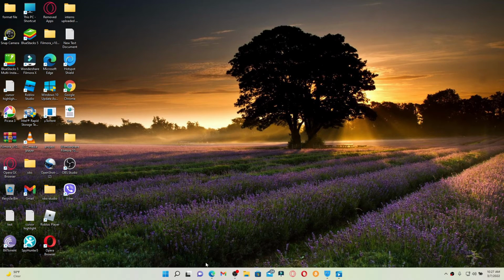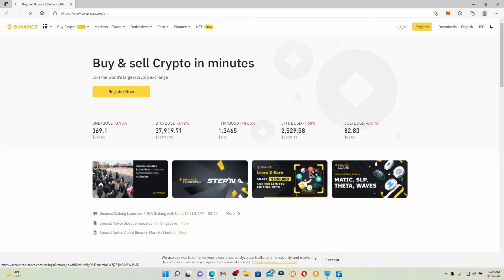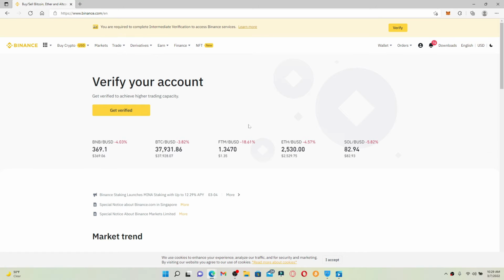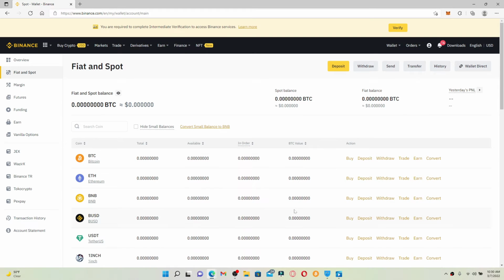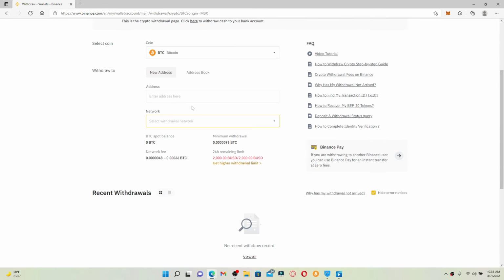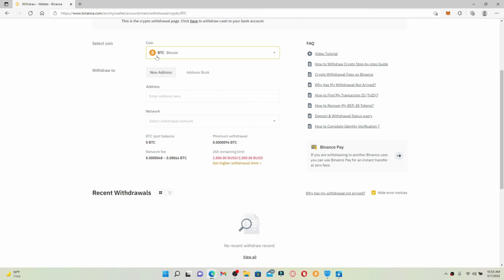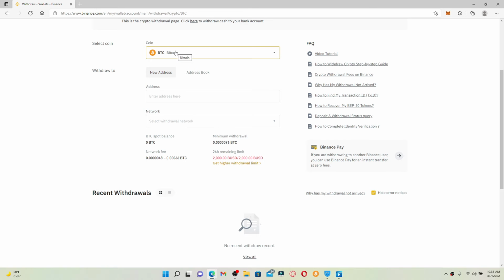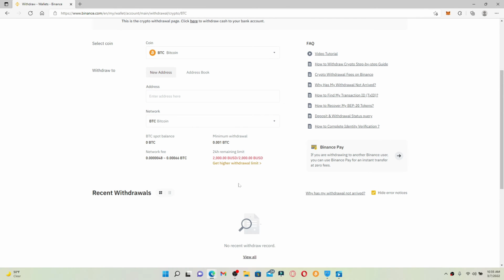How To Cash Out On Binance In 2 Minutes?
In today's video I'm going to show you how to cash out on binance, so keep watching the video till the end and follow the steps. The process for cashing out or withdrawing your funds on Binance depends on the cryptocurrency or fiat currency you want to use. Some crypto can be drawn to multiple different blockchains, so be sure to select the right one if you want to cash out. Let's jump right into the video.

Open up a web browser and, in the web address bar, type in " and press enter. Make sure that you log into your Binance account by entering your credentials correctly. Once you're logged into your Binance account, mouse over to the wallet option in the top right hand corner and click on fiat and spot. Soon after you do that, go to the withdraw button at the top right hand corner of the screen (right next to the deposit). Once you end up on this withdraw crypto page, go ahead and select the coin that you'd like to withdraw by clicking on this coin option over here and selecting one of the coins that you'd like to withdraw. If the cryptocurrency is issued on multiple networks, you need to select the network from the drop-down menu. Enter the recipient's address into the address text box, and once you have all of the information correct, you'll be able to cash out on Binance.

0:20 Cash Out On Binance
1:39 Outro